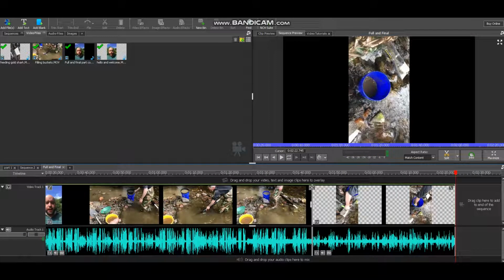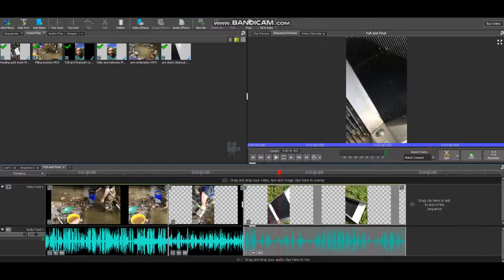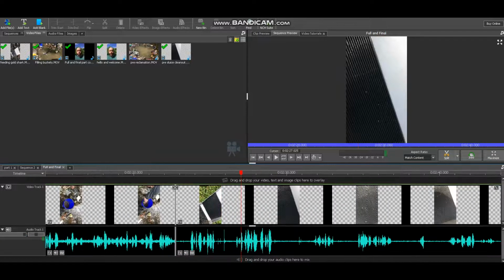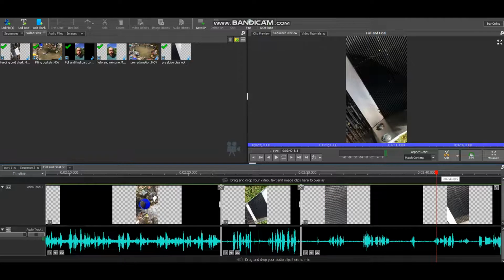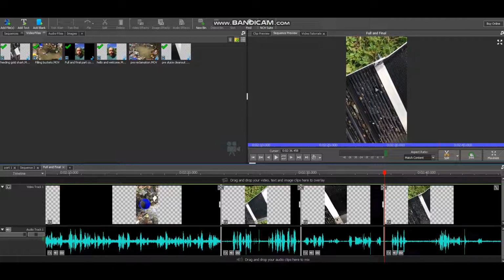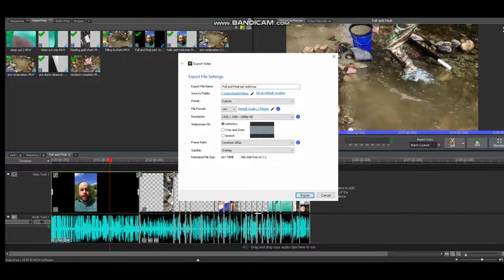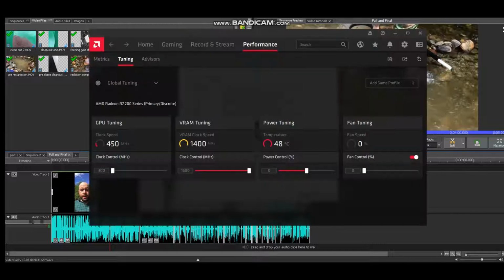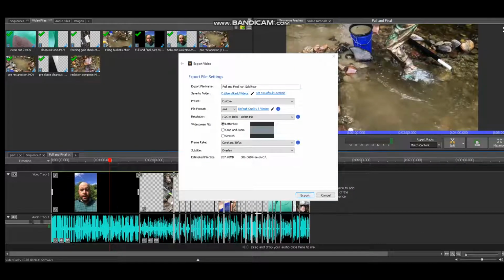How I make videos about gold panning - The Editing stage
Today we look at the process of making videos particularly the editing process
This video was about the recent gold panning tour so was alot easier to edit as there was only 1 camera and 1 audio source

Camera: GoPro Hero 8 & Her0 3+
Mount Tripod & Headmount
Audio: iPhone 4s
Video editor: VideoPad